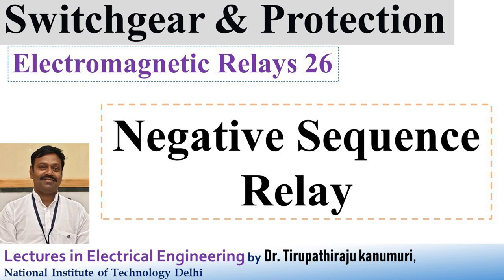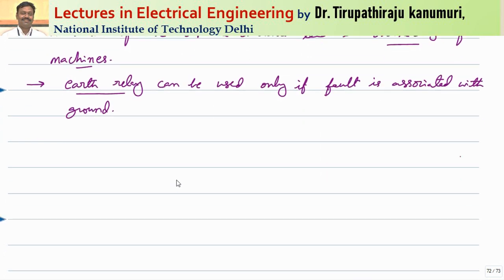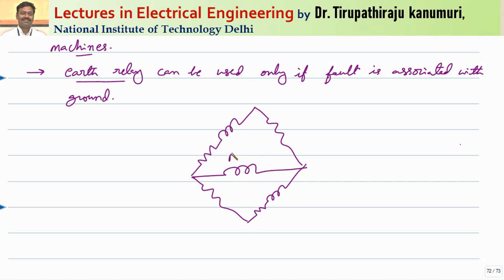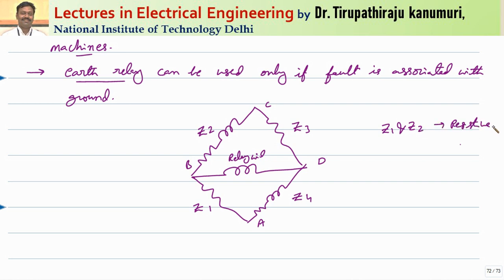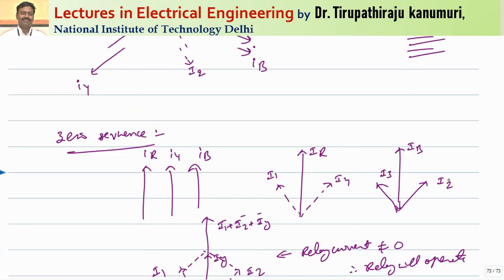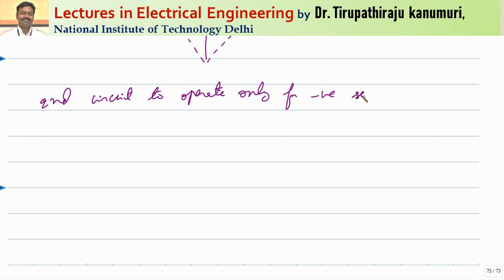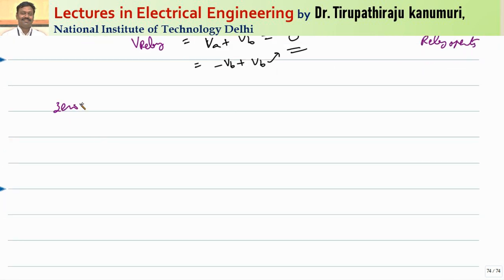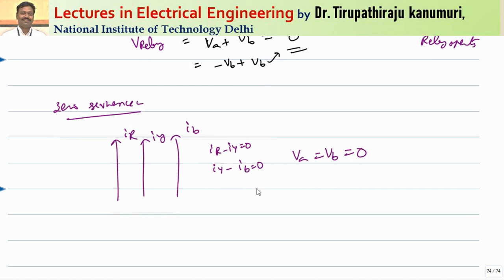SGP326 Negative Sequence Relay